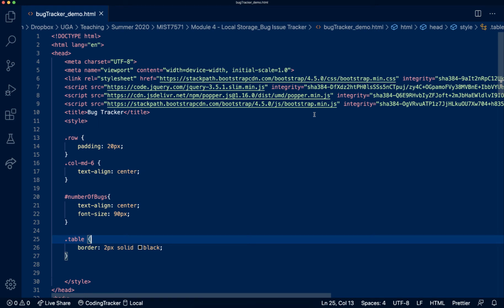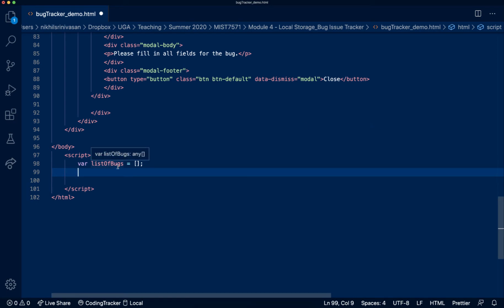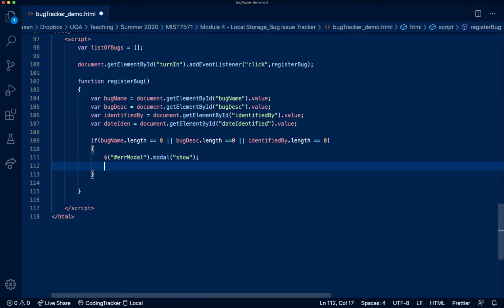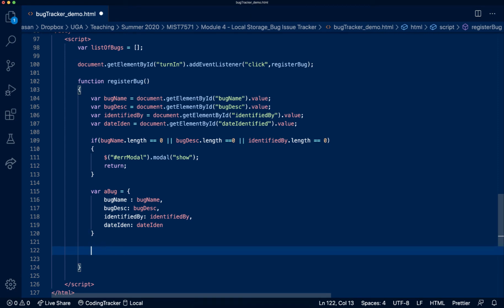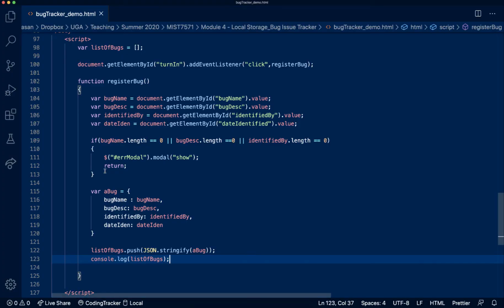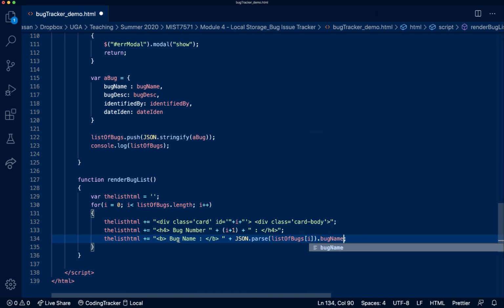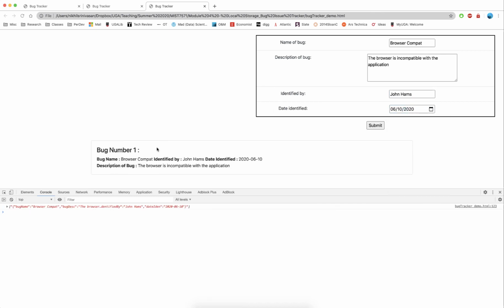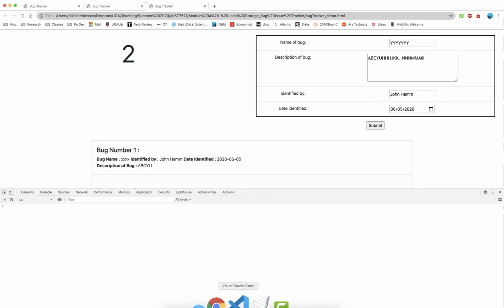Bug_IssueTracker Wallkthrough